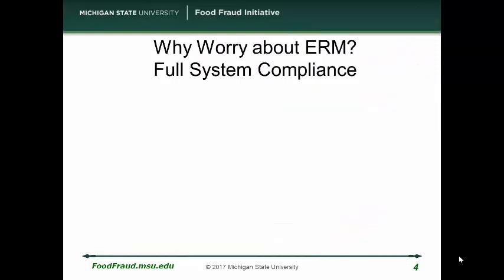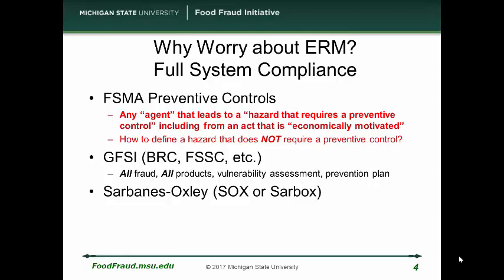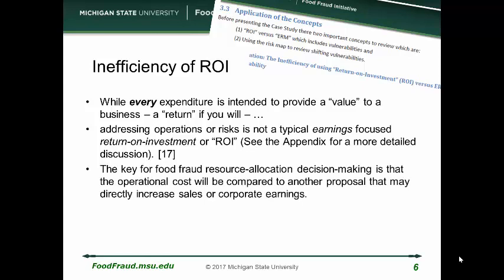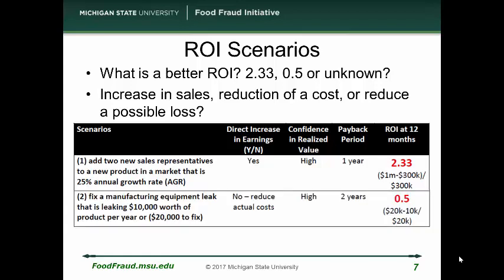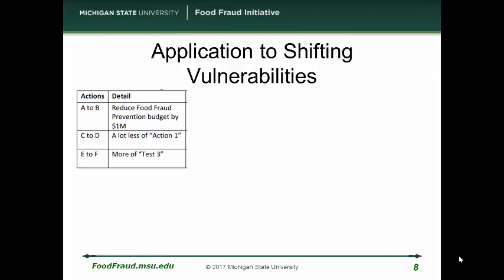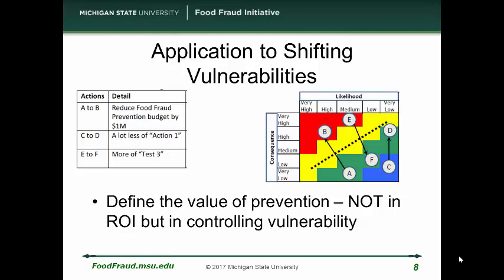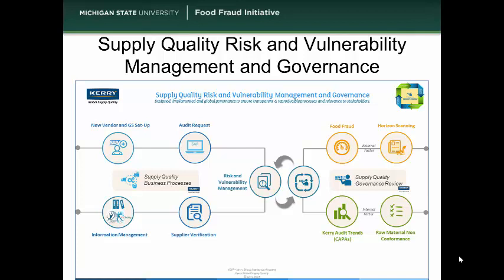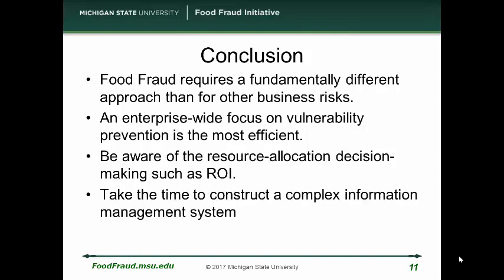BKGFF17 FFI Backgrounder 2016 ERM ERM2 v46 PPT